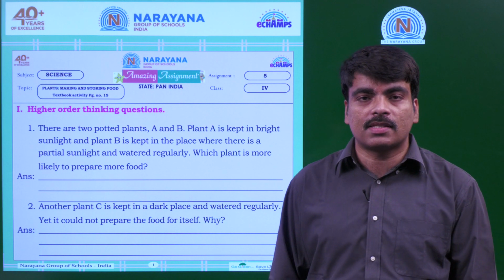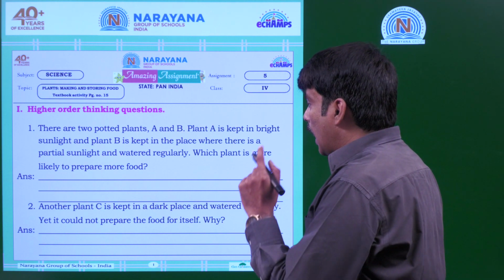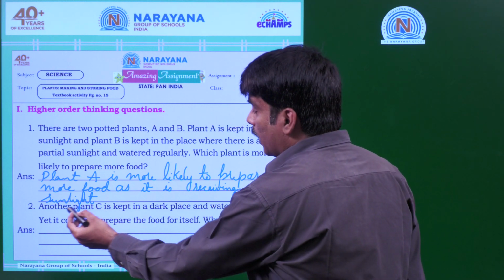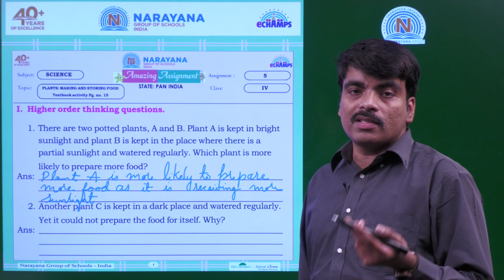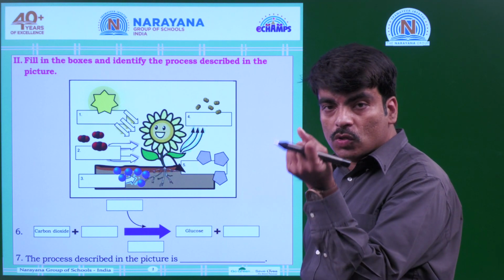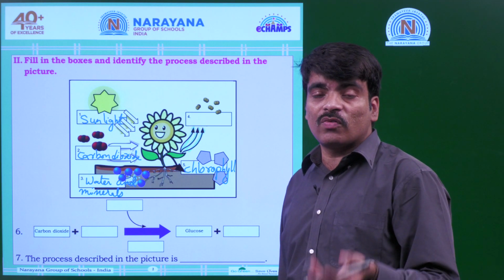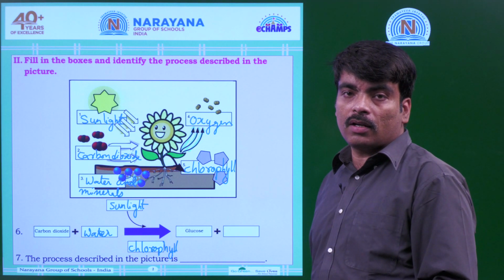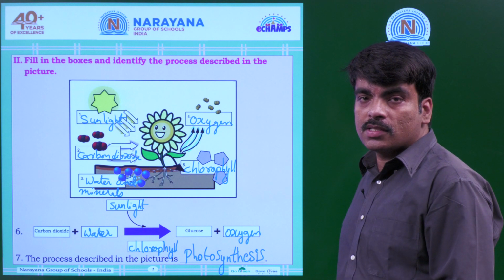16TH JUL PAN INDIA CLASS IV ASSIGNMENT 5 KEY